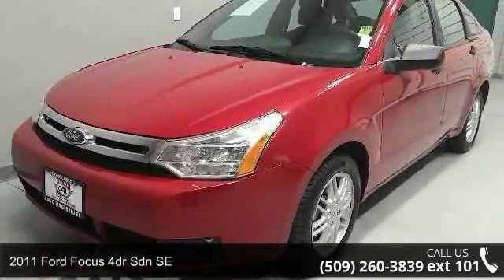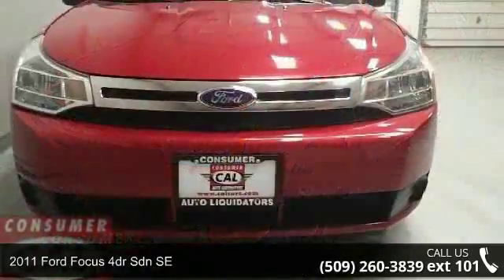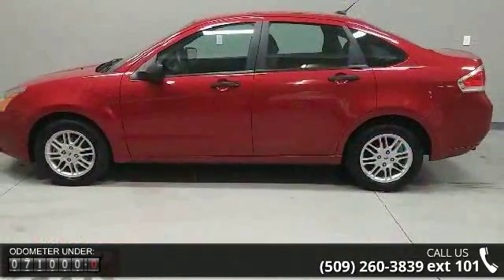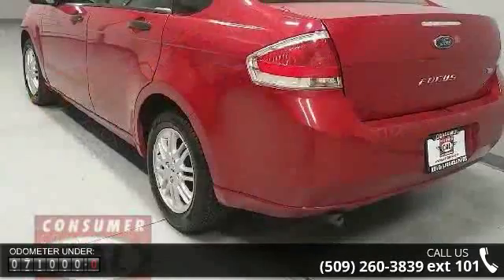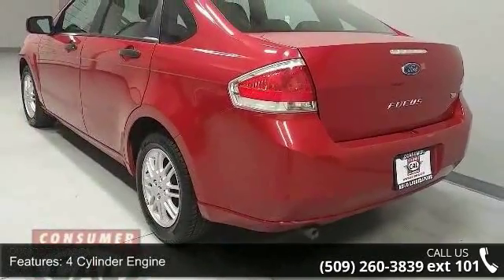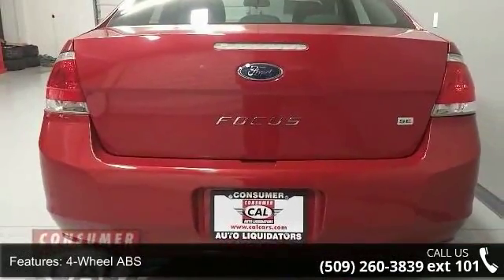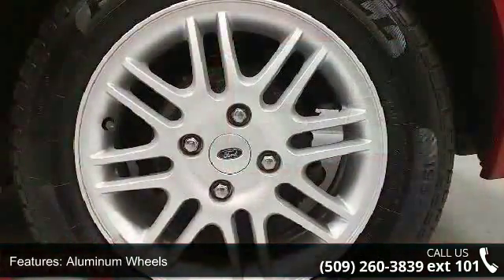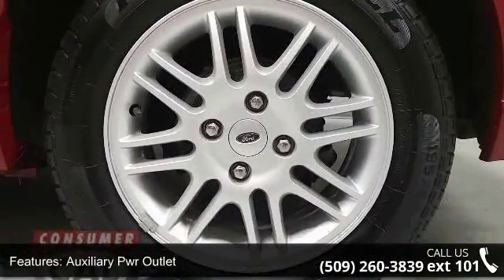2011 Ford Focus 4dr Sdn SE - Cal Cars - Spokane , WA 99001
ONLY 71,148 Miles! Sangria Red Metallic exterior and Charcoal Black interior, SE trim. EPA 35 MPG Hwy/25 MPG City! iPod/MP3 Input, CD Player, Aluminum Wheels, Satellite Radio. READ MORE!KEY FEATURES INCLUDESatellite Radio, iPod/MP3 Input, CD Player, Aluminum Wheels MP3 Player, Keyless Entry, Child Safety Locks, Electronic Stability Control, Bucket Seats. Ford SE with Sangria Red Metallic exterior and Charcoal Black interior features a 4 Cylinder Engine with 140 HP at 6000 RPM*. EXPERTS REPORTThe 2011 Ford Focus provides reliable transportation. -Edmunds.com. Great Gas Mileage: 35 MPG Hwy. OUR OFFERINGSEvery CAL vehicle, when purchased, comes with a 30 Day, 1,000 mile CAL warranty FREE of Charge! Talk to your CAL representative for additional details. All prices must add for an additional negotiable documentary fee of up to $150, Tax, Title, and license fee's. Not responsible for typographical errors.